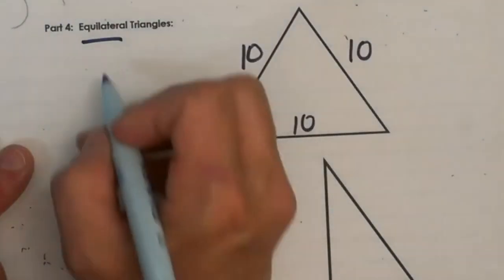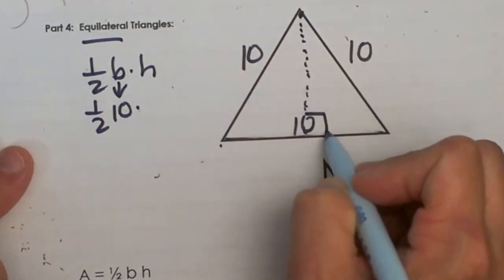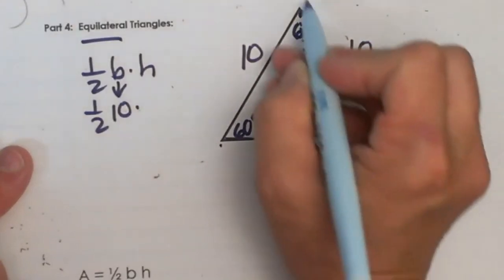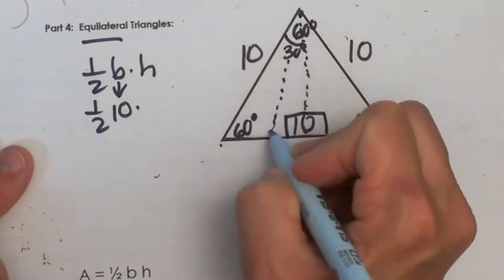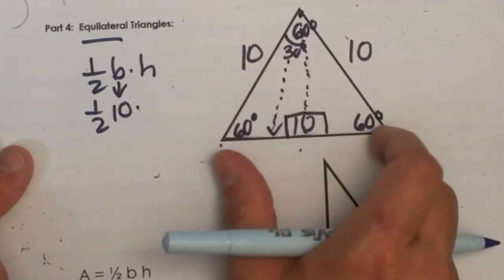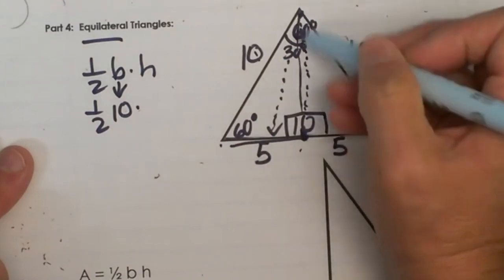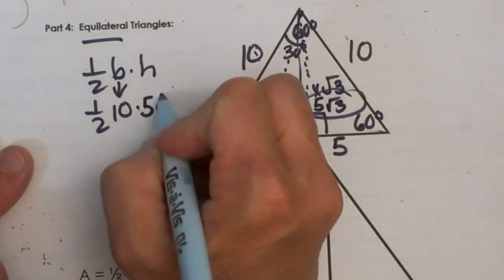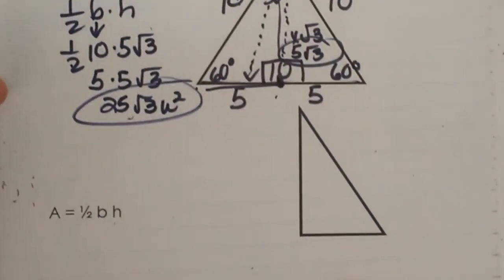Area of an Equilateral Triangle ( No Height Given)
Learn how to find the area of an equilateral triangle when the height is not given. In order to find height you can use the long side of the 30-60-90 triangle that can be created in the equilateral triangle.